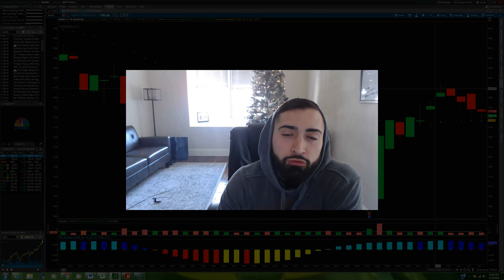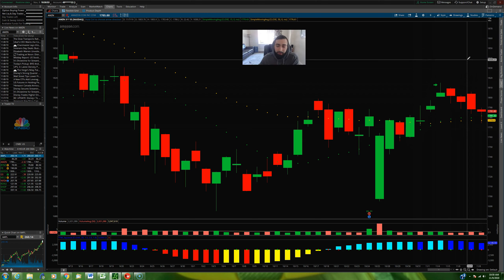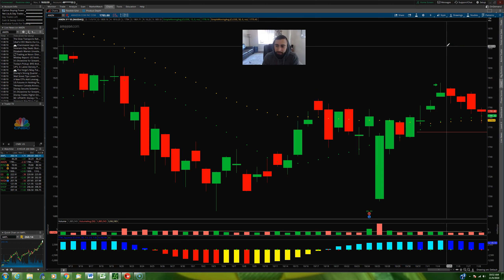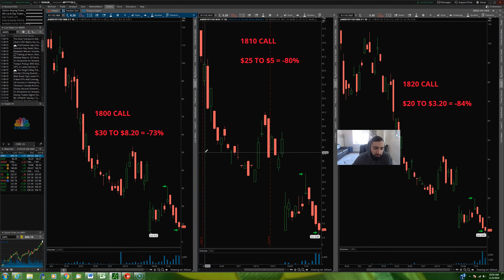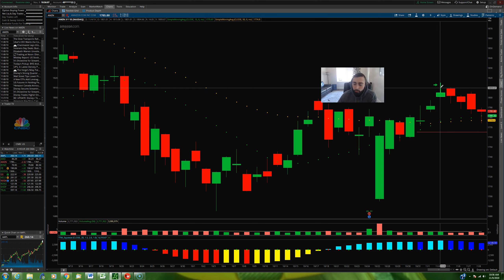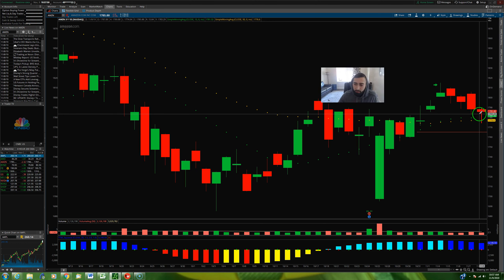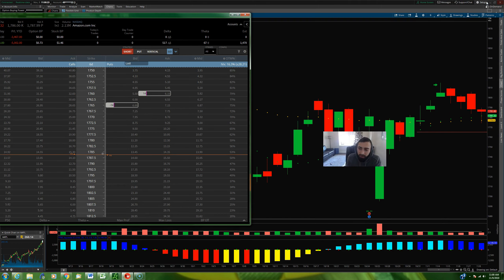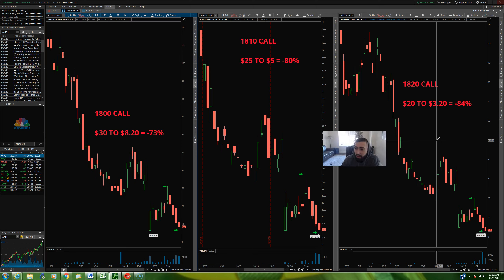Options Trading How To Survive a Pullback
What's up family?! In this video I discussed the benefits of SELLING options vs BUYING options, and the major differences between the two when a stock begins to pullback against you. With $AMZN pulling back this week after my entry on Monday, the call options have gotten crushed while my put spread is still in great job, down less than -10%!

Interested in learning more about options trading and high probability strategies like this? Join the Focused Trades family and access this course along with my private chat room, my TWO morning live streams, the private video library, 5 week Intro to Options Course, and much more for only $10/month! Click the link below and your first 10 days are free:

NEW YORK IN-PERSON CLASS (Nov 16 &17)